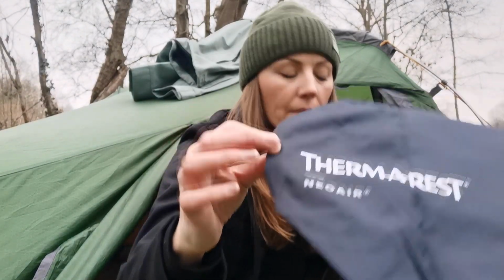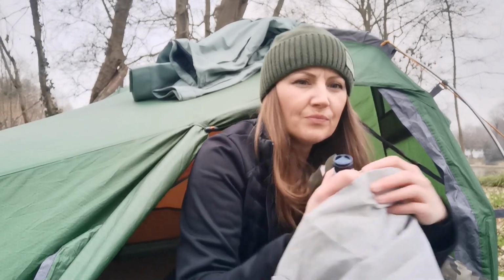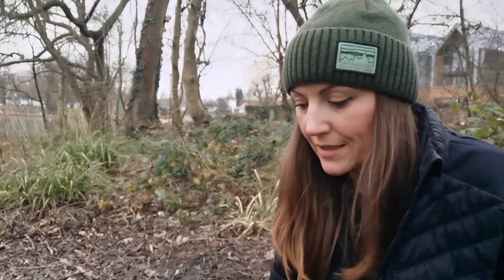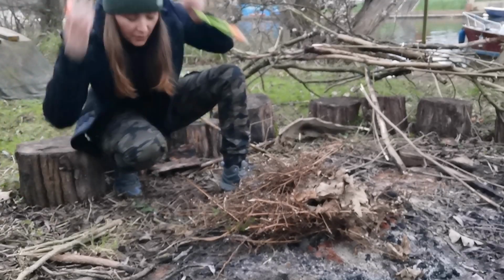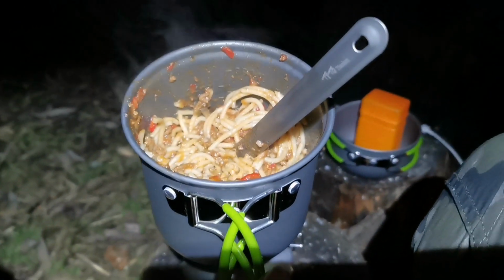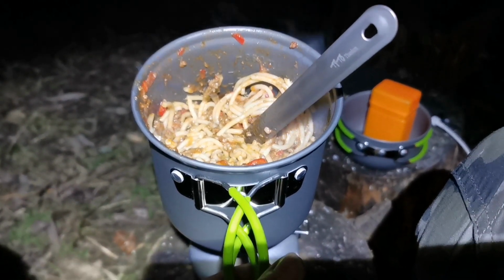Practice Wild Camp - Testing my kit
Over the last couple of months I've been collecting my kit for wild camping. Before heading off into unknown territory I wanted to test out my kit and ensure I had everything I needed. This was my first ever solo wild camp and I loved it!

Looking forward to many more ❤️

Tent - Vango Banshee 200
Sleep Mat - Thermarest Neoair Xtherm
Sleeping Bag - OEX Leviathan EV 900

Thank you to everyone for the likes, subs and encouraging comments. You're continued support is overwhelming and heartwarming ❤️